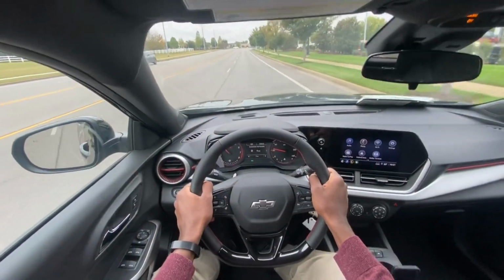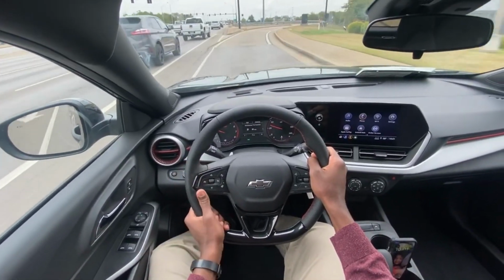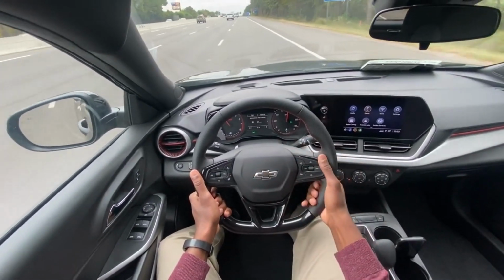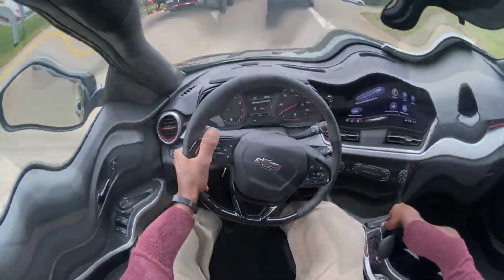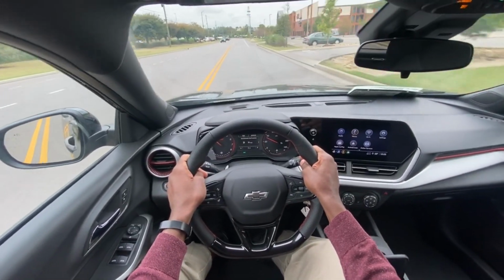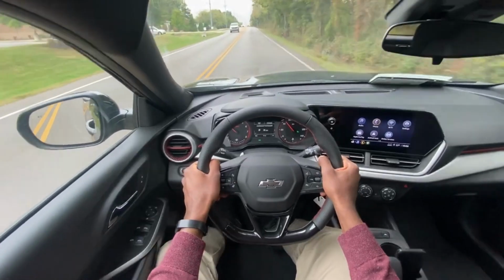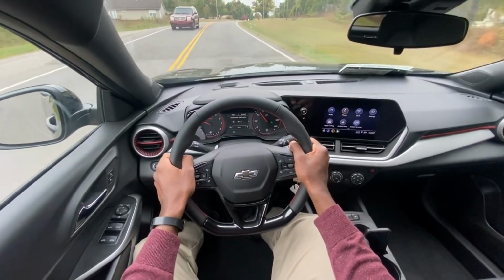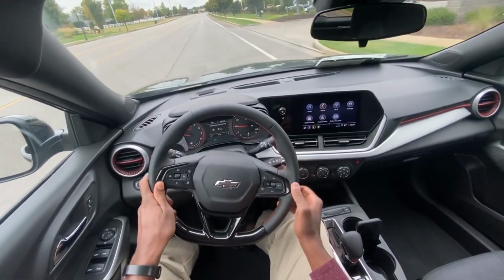2024 Chevrolet Trax 1RS 1.2 Turbo 3 Cylinder POV Test Drive